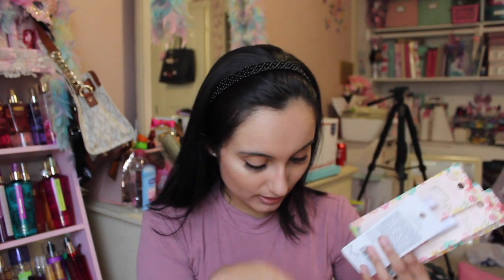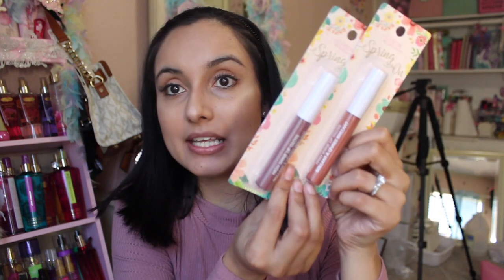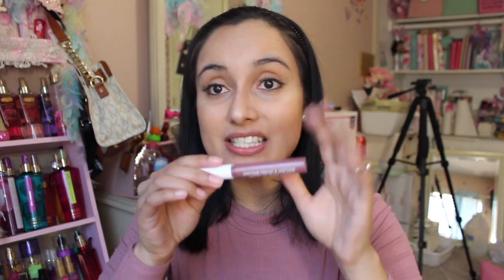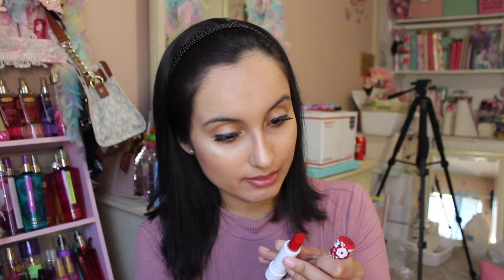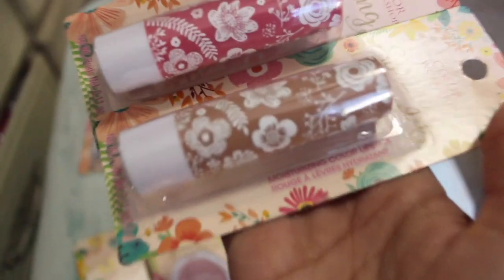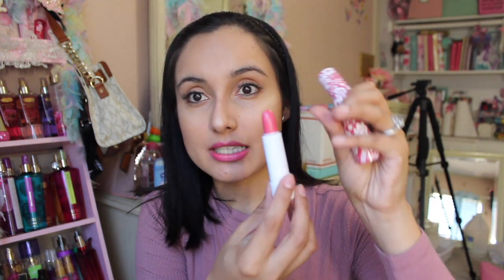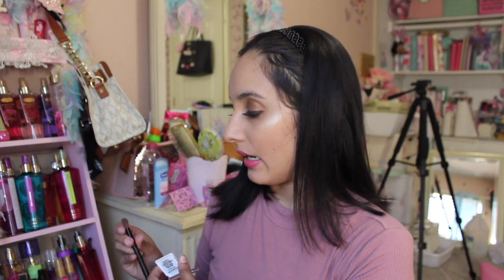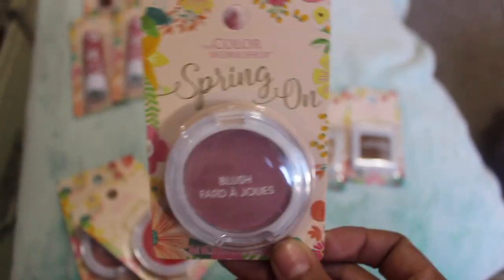NEW DOLLAR TREE MAKEUP HAUL | SPRING ON COLLECTION | FIRST IMPRESSIONS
Shop my closet on Poshmark: @Sparkleon4ever
EARN $5 CREDIT WHEN YOU SIGN UP WITH INVITE CODE:
SPARKLEON4EVER

Snail Mail:
Sparkle On Forever

"Just when the caterpillar thought the world was over, it became a butterfly